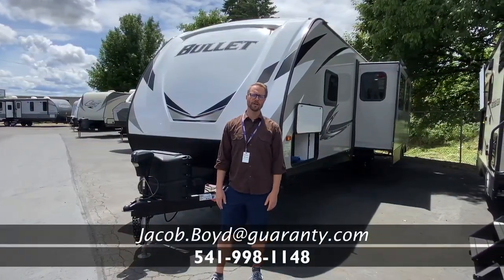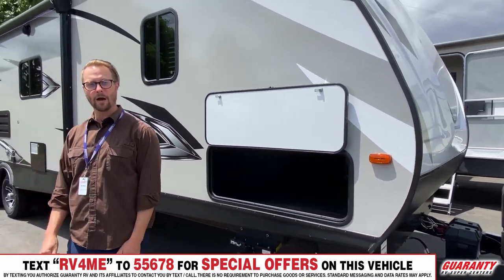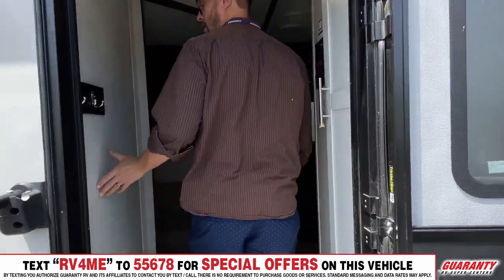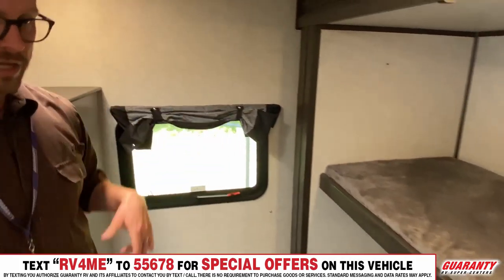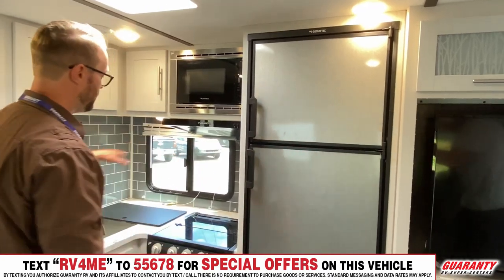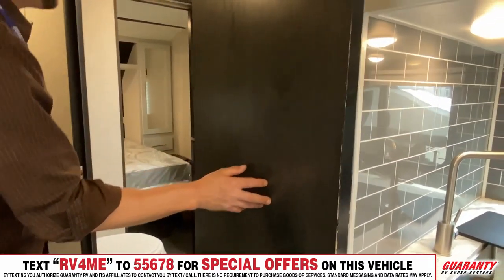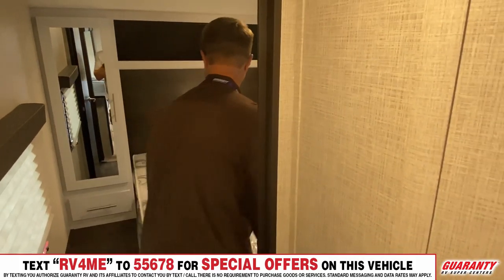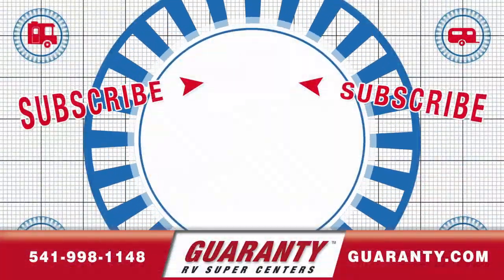2020 Keystone Bullet 331 BH Travel Trailer • Guaranty.com